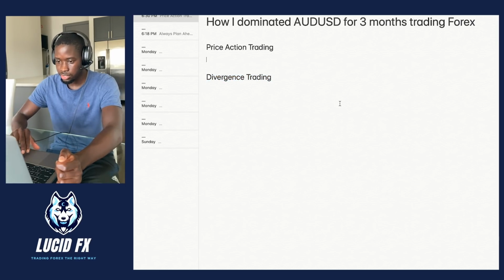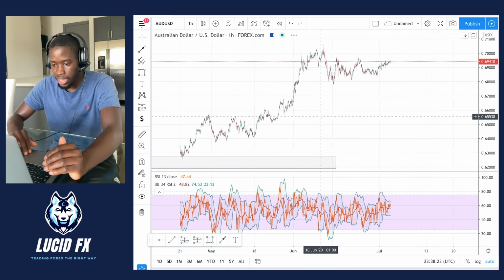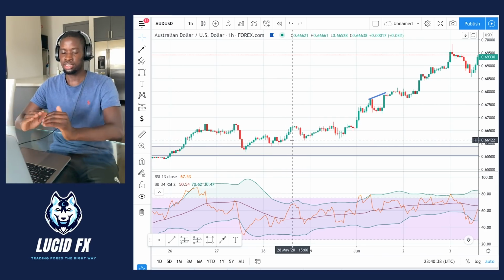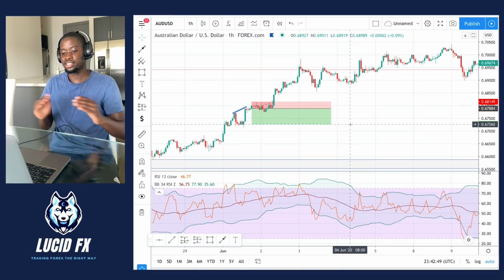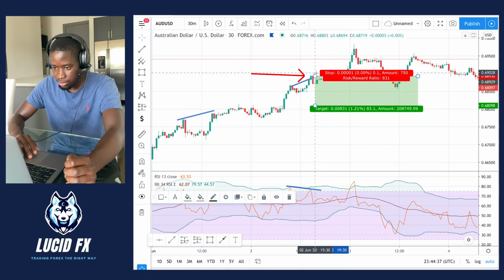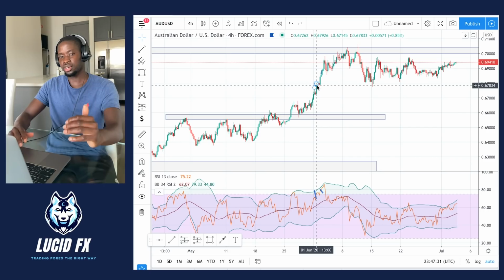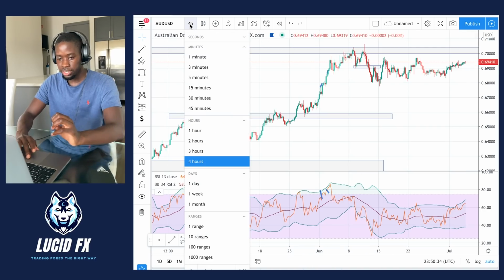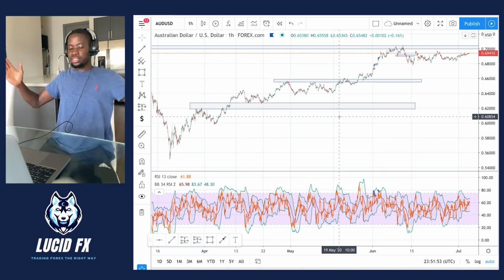How I dominated AUDUSD for 3 months trading forex || Momo Forex || Lucid FX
First you “LEARN” then you remove the “L”.

📊👇Join my FREE Forex Trading Course with Free Trades, Signals, & Analysis 👇
(Use VPN if no access)